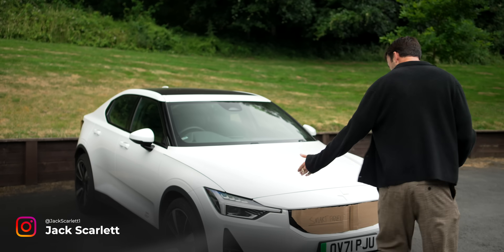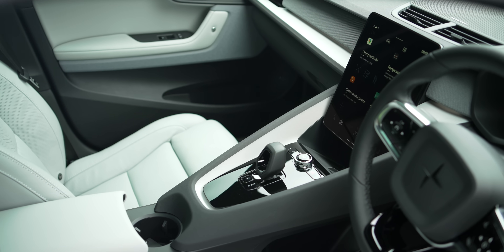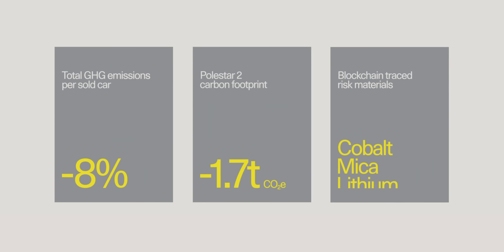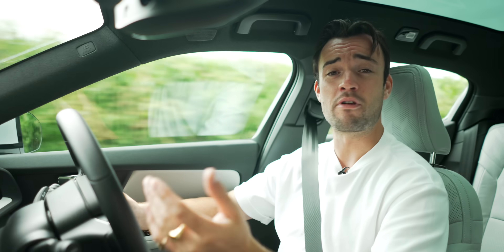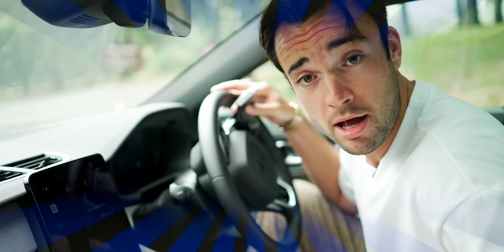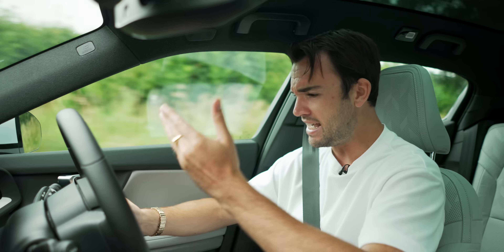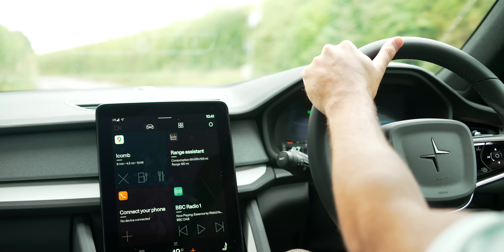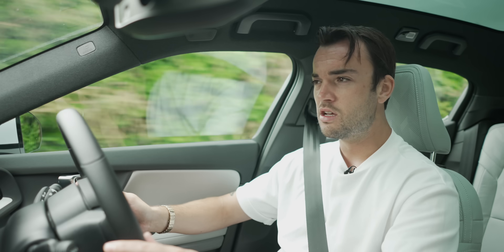This One Change Has TRANSFORMED The New Polestar 2!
Our resident Swedish cars fanboy, Jack Scarlett drives the newly facelifted Polestar 2. While not much appears to have changed on the outside, major engineering tweaks have taken place under the skin amounting to more power, more range, and less damage to the planet. Check out the video to find out how.

00:00 Intro
00:52 Previous Polestar Problems
02:42 Problems solved!
03:36 Handling review
04:17 About the new motor
05:16 Polestar Easter Eggs
07:34 Efficiency Gains
08:59 Other highlights
09:56 The sustainability mission